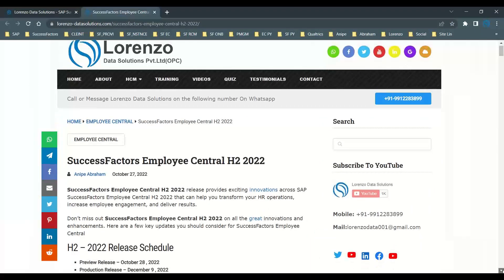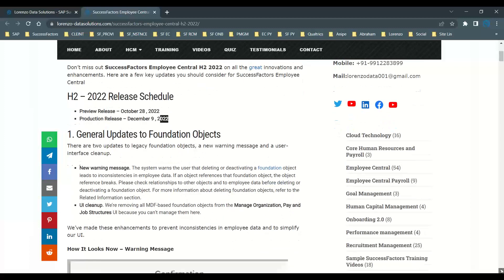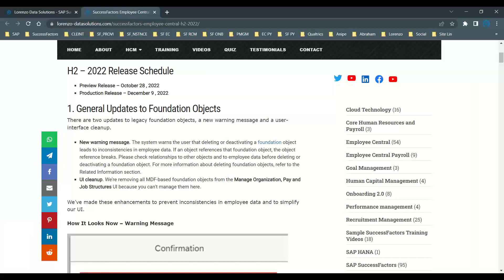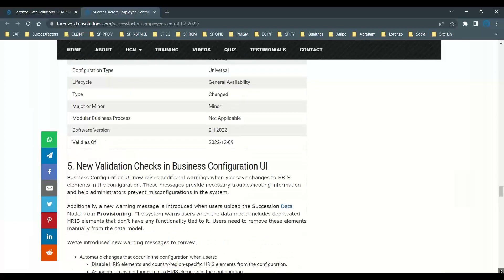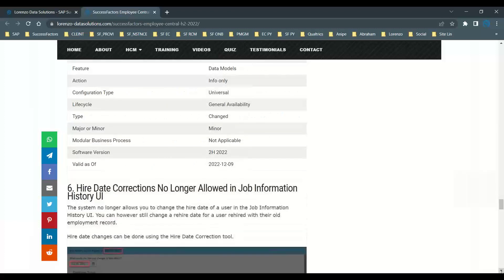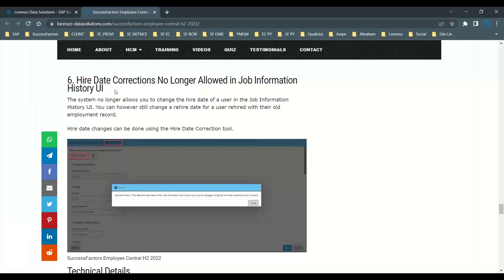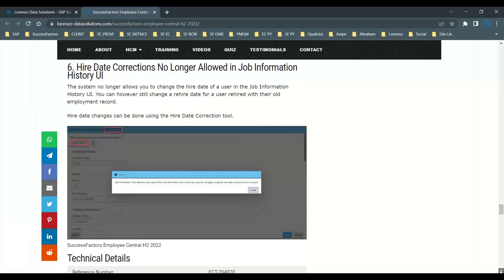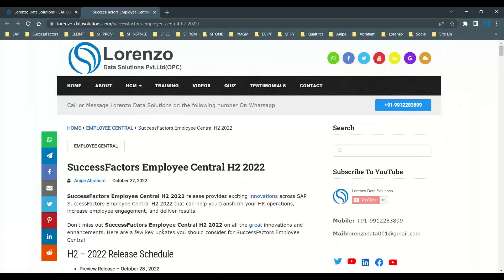SAP SuccessFactors Employee Central H2 2022: What to Expect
SAP SuccessFactors Employee Central H2 2022 , release provides exciting innovations across SAP SuccessFactors Employee Central H2 2022 that can help you transform your HR operations, increase employee engagement, and deliver results.

Don’t miss out SuccessFactors Employee Central H2 2022 on all the great innovations and enhancements. Here are a few key updates you should consider for SuccessFactors Employee Central

H2 – 2022 Release Schedule
Preview Release – October 28 , 2022
Production Release – December 9 , 2022

This is a video recording of a Live Webinar presentation by Anipe Abraham , who is Sr. SAP SuccessFactors Consultant | Employee Central | Employee Central Payroll l Onboarding | Recruitment Management | PMGM | Sap Hcm | Corporate Trainer | Implementation projects.

Regards,
Anipe Abraham
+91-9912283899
Sr. SAP SuccessFactors Consultant | Employee Central | Employee Central Payroll l Onboarding 2.0 | Recruitment Management | PMGM | Sap Hcm | Corporate Trainer.

Lorenzo Data Solutions Offers Best SuccessFactors Online Training  In The Areas Of SAP SuccessFactors Employee Central Online Training , Employee Central Payroll Online Training , Recruitment Management Online Training and Onboarding 2.0 Online training or self learning videos